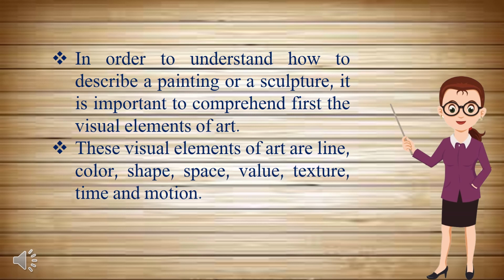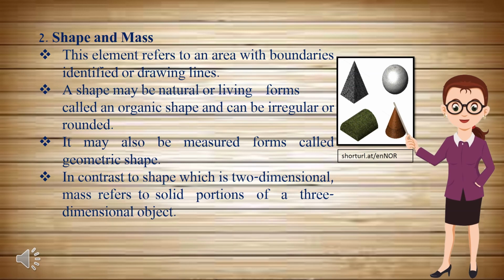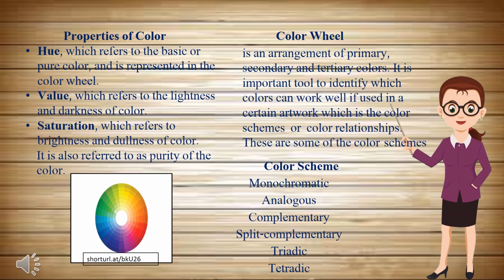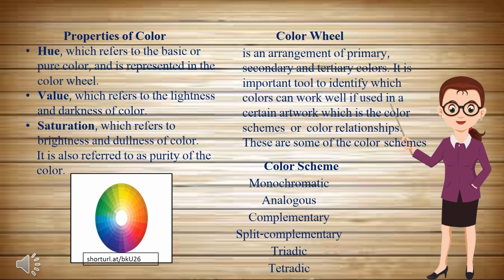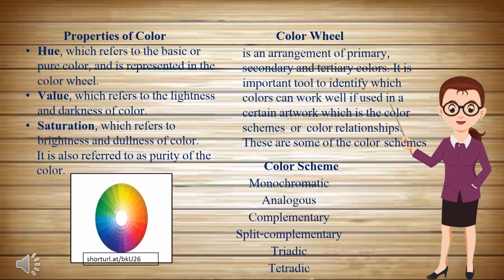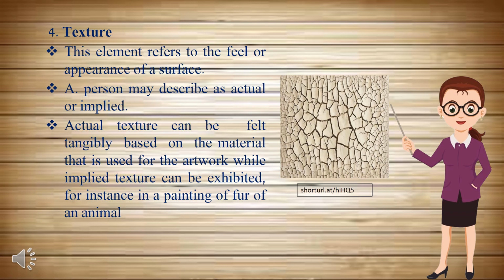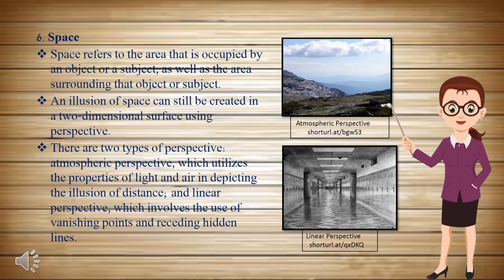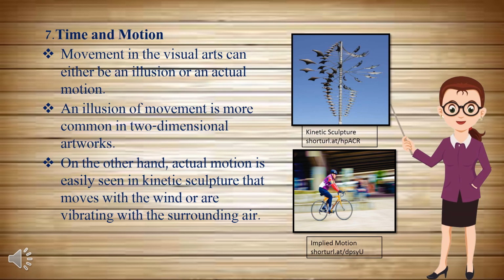ARTS AND ITS VISUAL ELEMENTS/CONTEMPORARY PHILIPPINE ART FROM THE REGIONS/ROSALINDA FAVORITO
LESSON:ARTS AND ITS VISUAL ELEMENTS/CONTEMPORARY PHILIPPINE ART FROM THE REGIONS/ROSALINDA FAVORITO
This video is intended to motivate our dear students to study and learn with the guide of their parents mostly in this pandemic time.

LESSON 1: CONTEMPORARY PHILIPPINE ART FROM THE REGIONS

Share love to everybody, be a blessing to everyone.
Thanxmuch and God Bless!